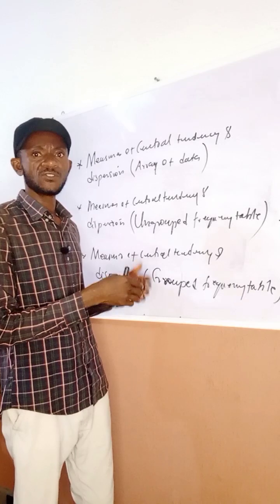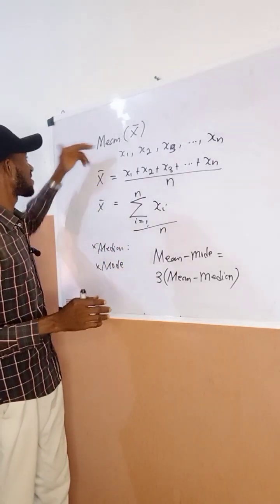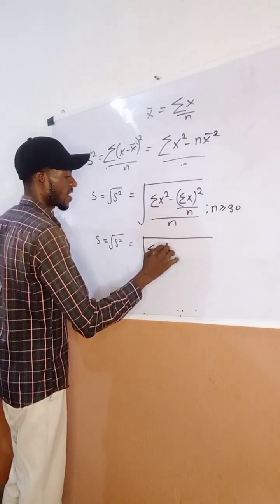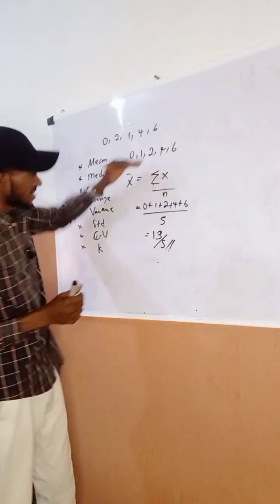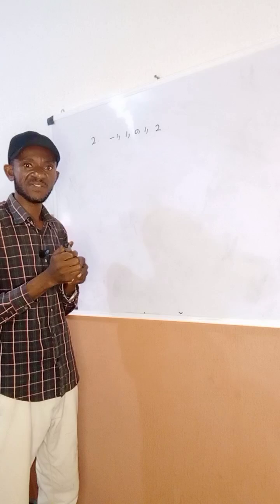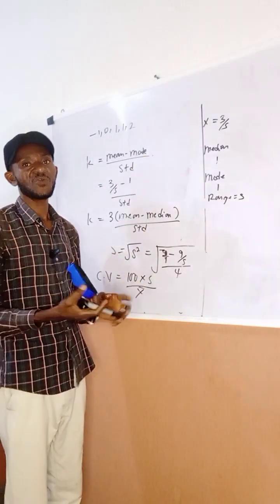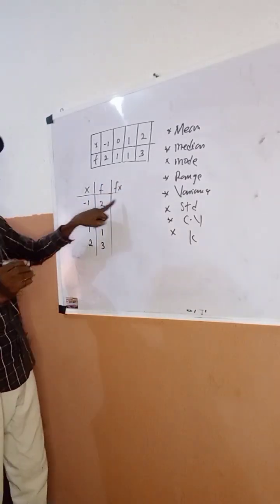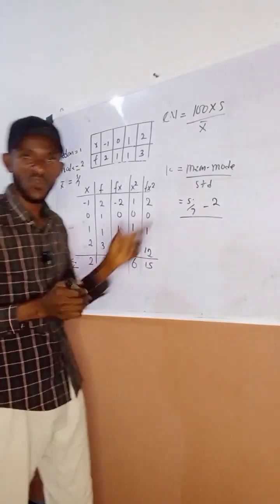@ A a Class on Measures of central tendency and dispersion 1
Measure of central tendency and dispersion